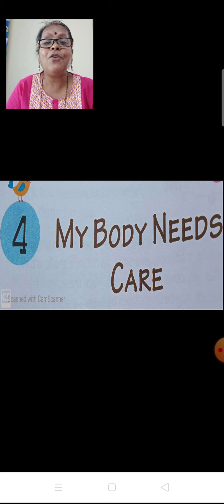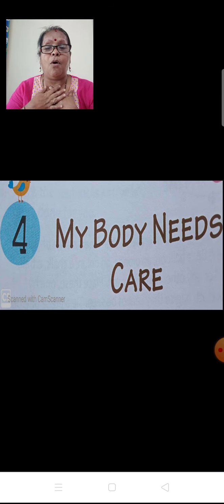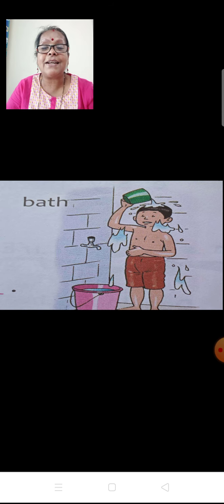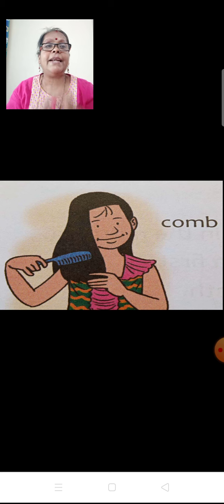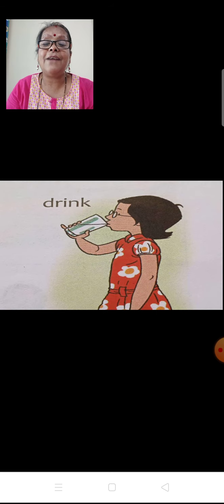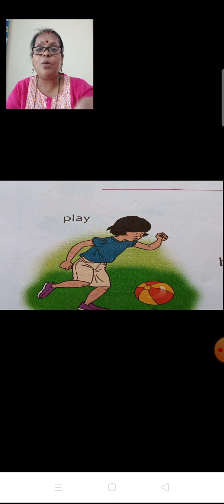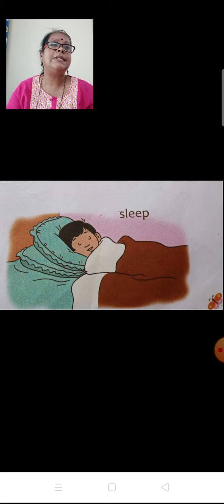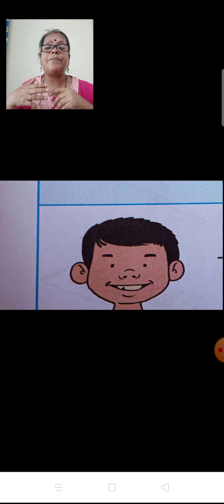Class 1 | EVS : Chapter No 4 : My Body Needs Care | 8 May 2020